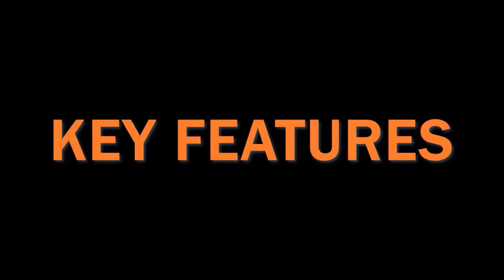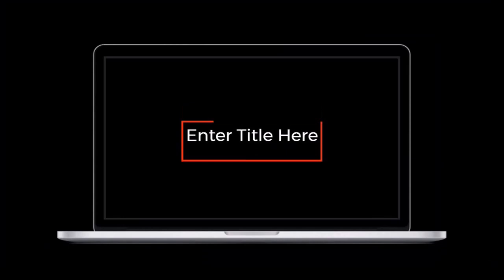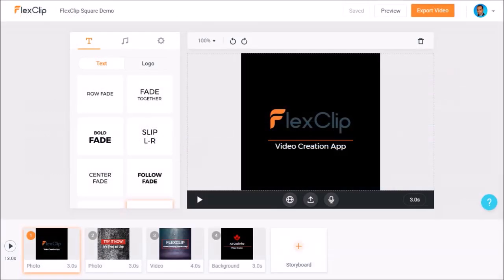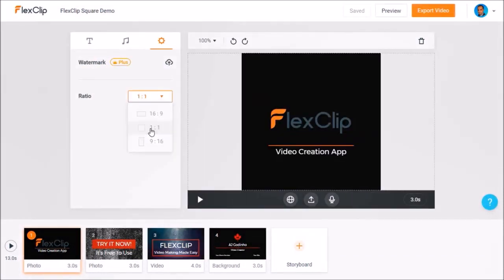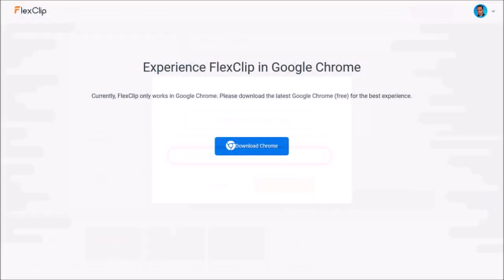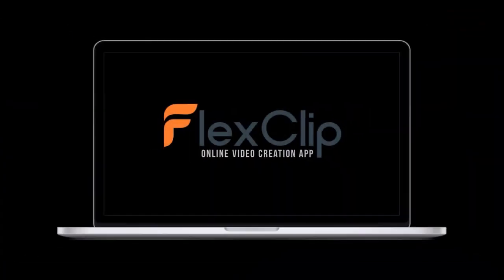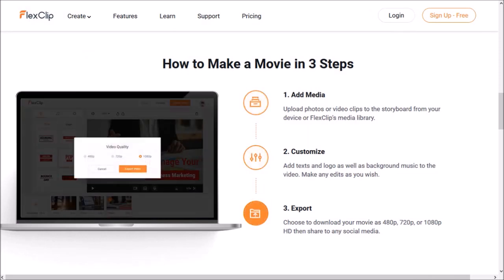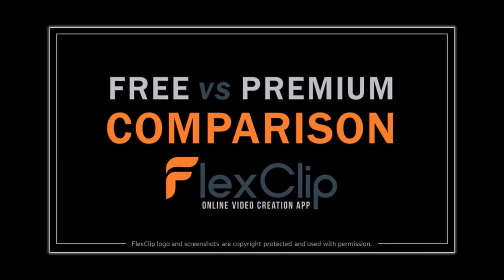FlexClip Review | Create Free Videos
This is a FlexClip Review video in which I cover the key features and improvements. FlexClip is a free cloud-based video creation app which is easy to use and is especially great for beginners. You can create videos fast from using professionally-designed premade video templates. But, you can also create videos from scratch to have more flexibility in the video creation process. The FlexClip user-interface is simplistic which makes it easy to create videos with not much of a learning curve.

In order to create your videos: (1) you upload your media (images or video clips); (2) add animated text and customize it; (3) and finally preview the video and export the video as an MP4. You can add music and even record your own voice-over for each scene (if you want to). With FlexClip you can create square and vertical videos which are great for social media.

The rendering of the video projects is fairly quick. In my experience, it too less than a minute to render a 30 second video. The rendering speed will of course depend on how long your project is and what type of media you’ve used in your project. In terms of improvements, currently FlexClip only works on Google Chrome, but they plan to make it compatible with other browsers like Firefox. I would like to see an option to create folders in the My Projects section in order to better organize video projects. I would also like to see an option to fade out background music.

FlexClip is free to use, but they also currently have two premium plans which have more features and functionality. I will be creating a separate video in which I do a comparison of the free vs the premiums plans. Overall, I like FlexClip as a video creator and I think if you’re a novice at video creation, you will find this online video app useful.